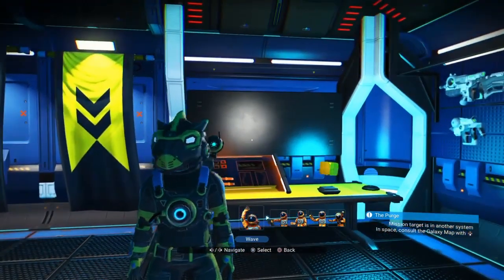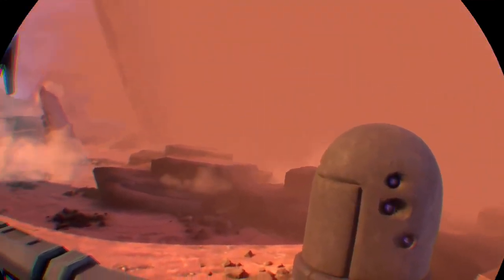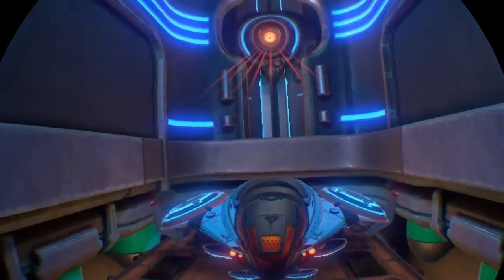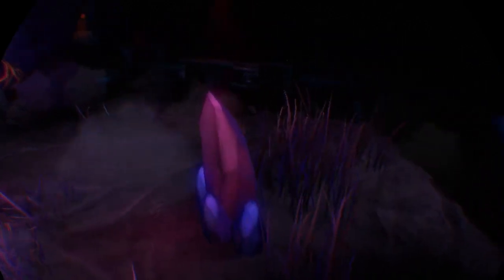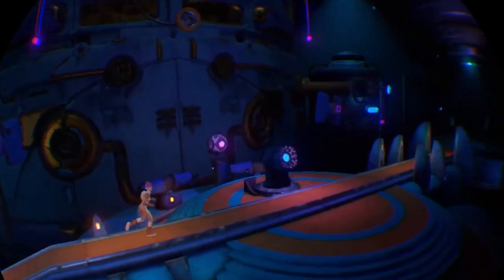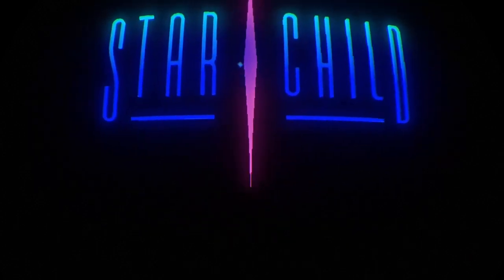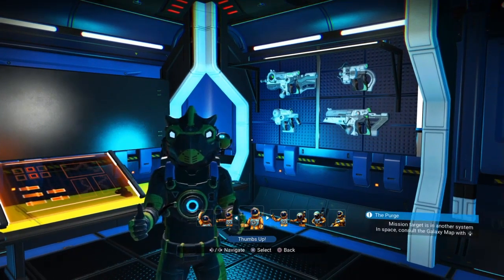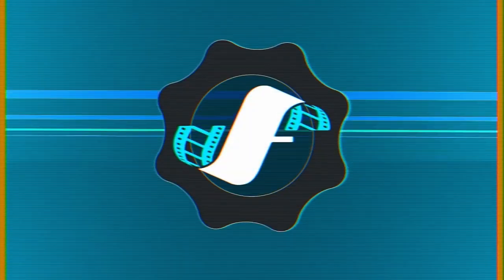Captain Steve | PSVR | Star Child Demo Review | Game Play | Rating Score